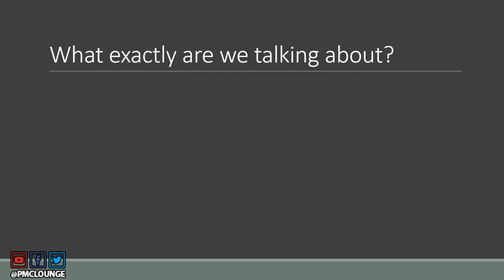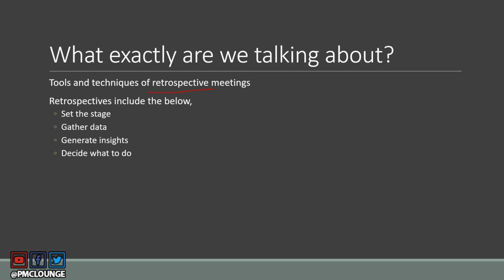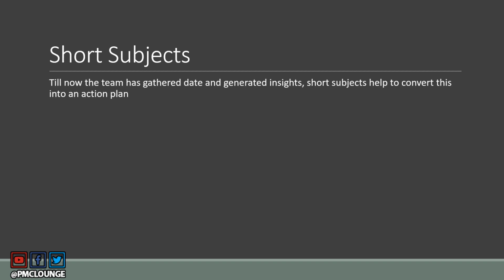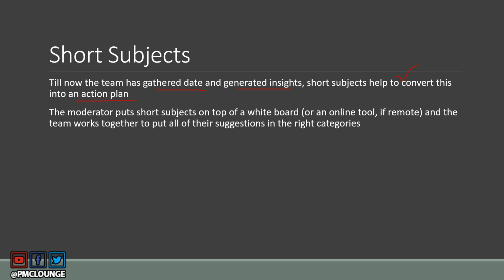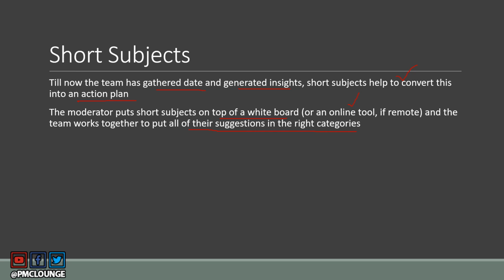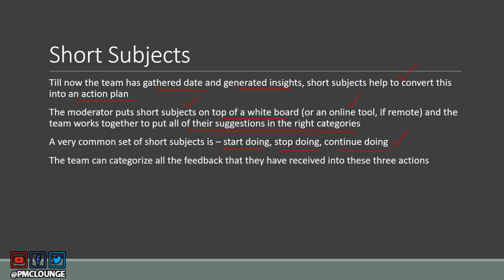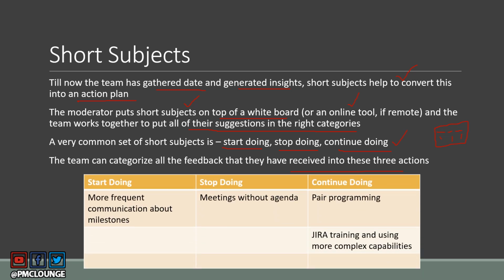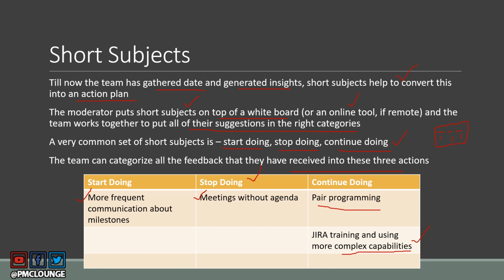Short Subjects | Start Doing, Stop Doing, Continue Doing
RELATED ARTICLE